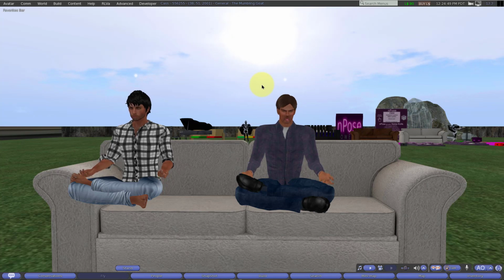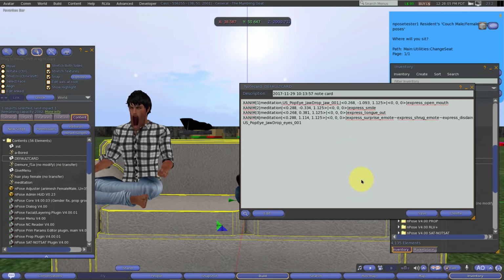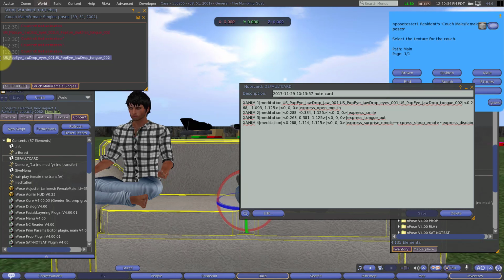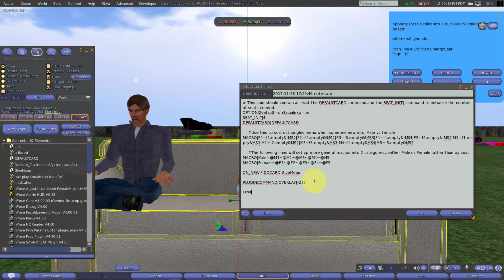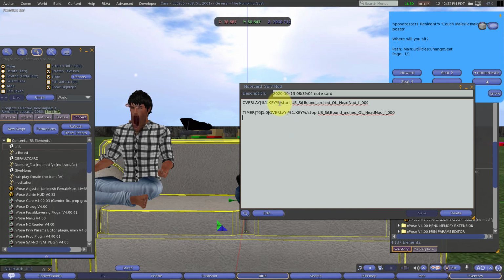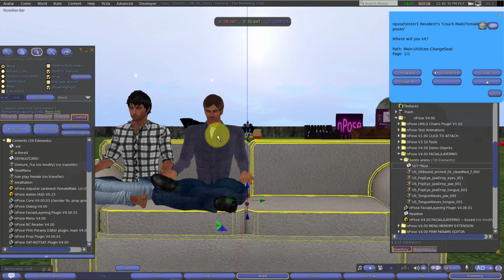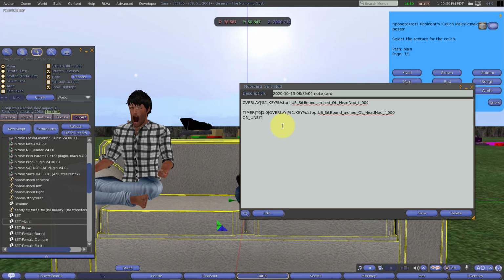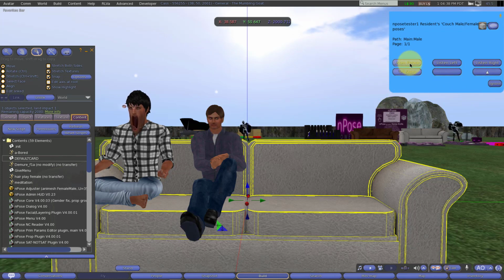nPose for Second Life (Built in Bento Support) 11.2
Comparing System animations to bento animations